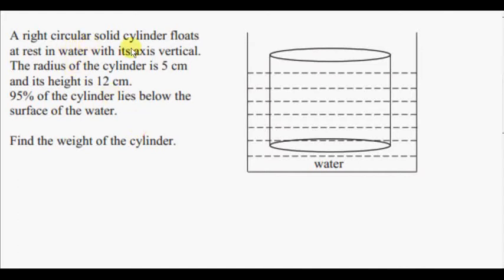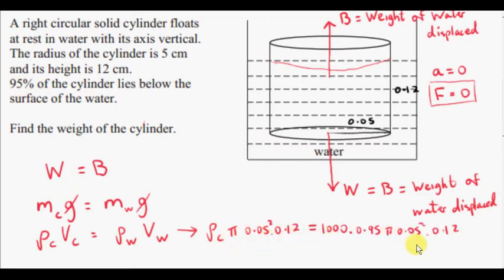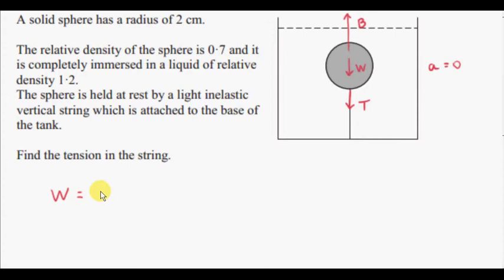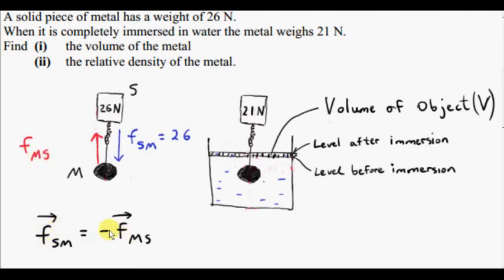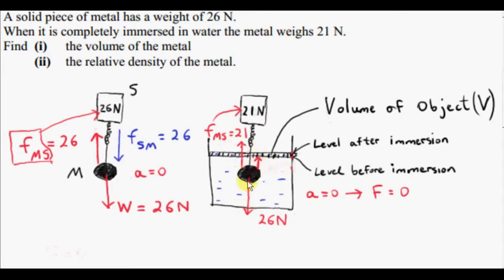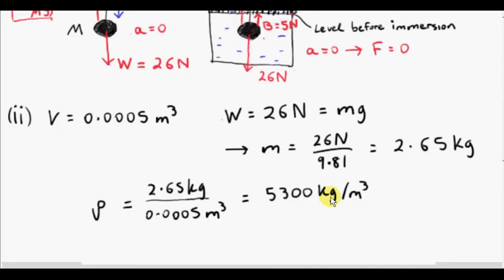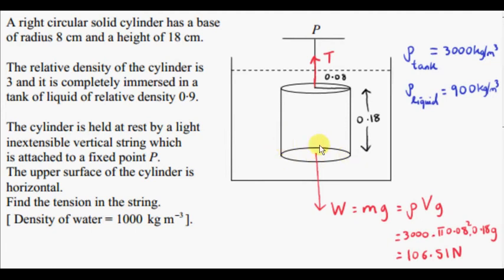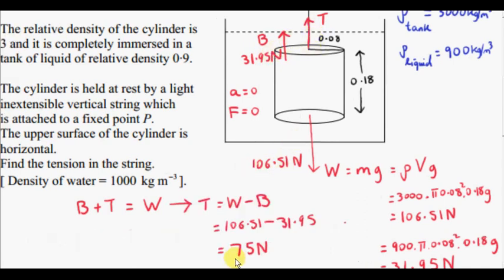Hydrostatics Examples (2013 2012 OL)